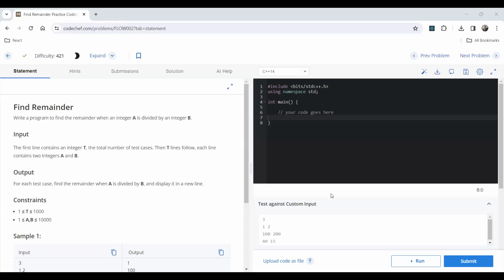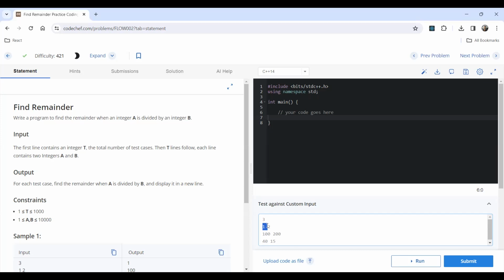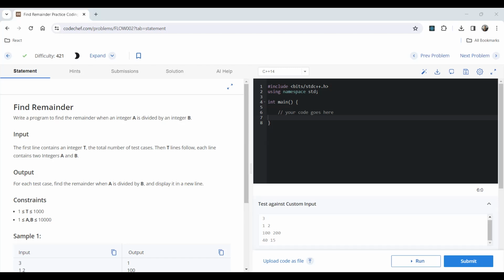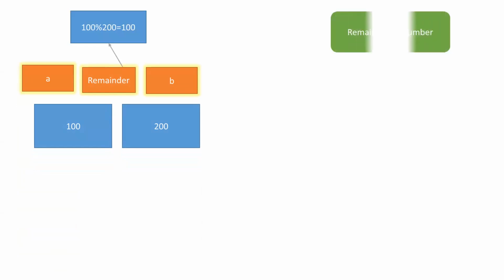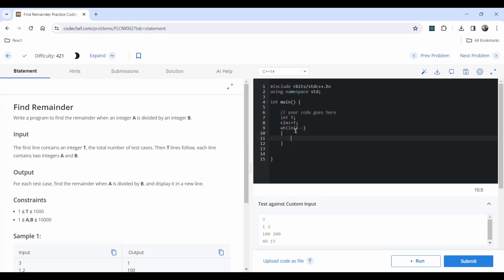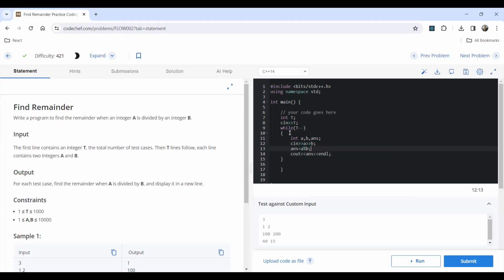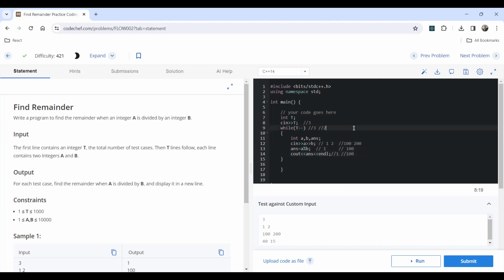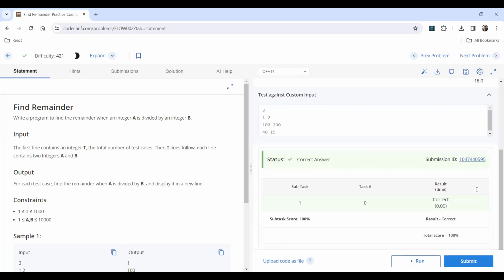Find Remainder Codechef FLOW002 || % MODULO OPERATOR % || Competitive coding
In the video series of competitive programming
Today we learn What is modular operator (%). How we find the remainder directly by using this .competitive programming

Code chef question -   FIND REMAINDER ( FLOW002 )